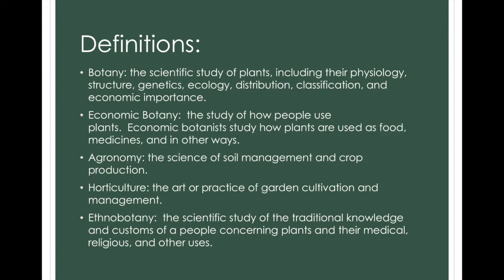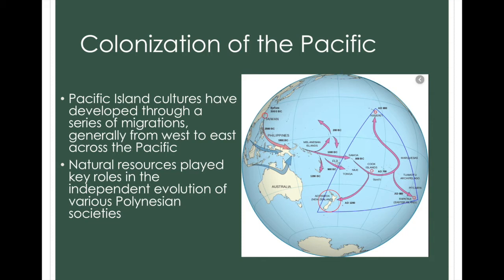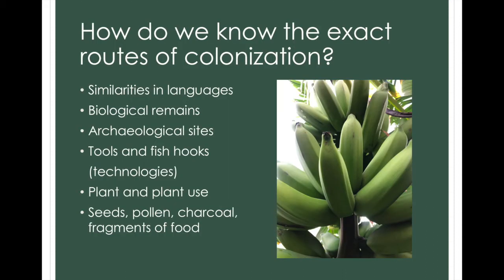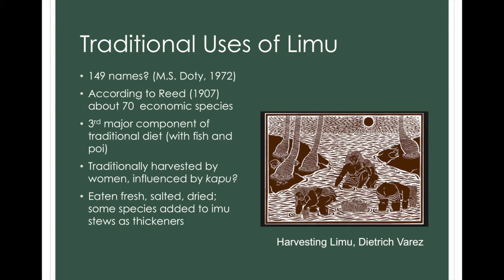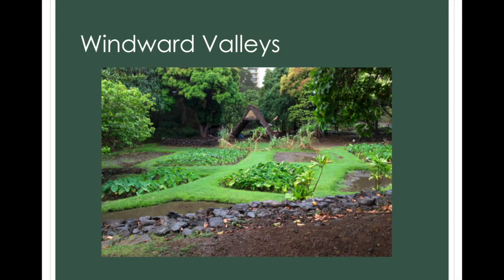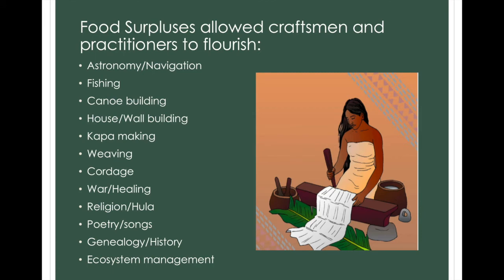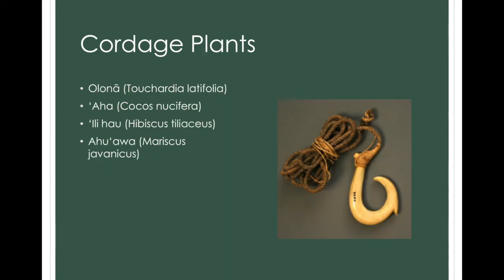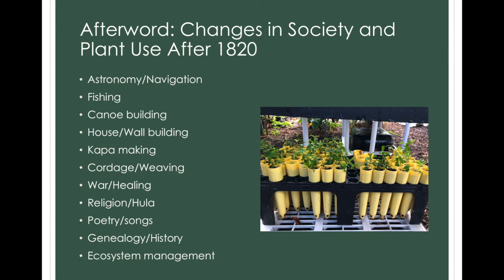Botany 105 Final Review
The last one!